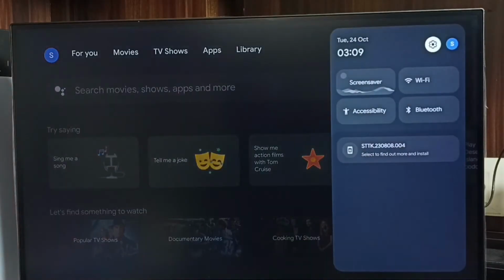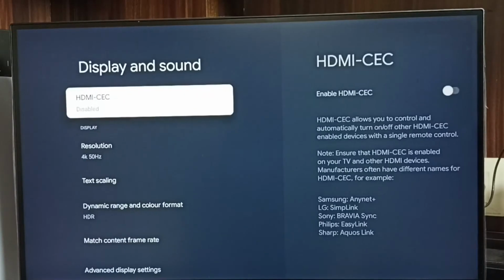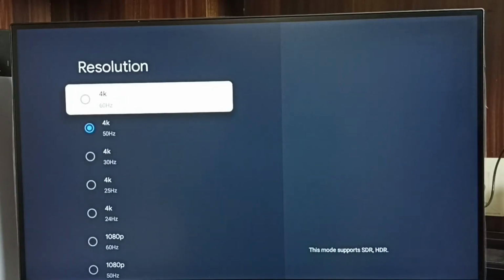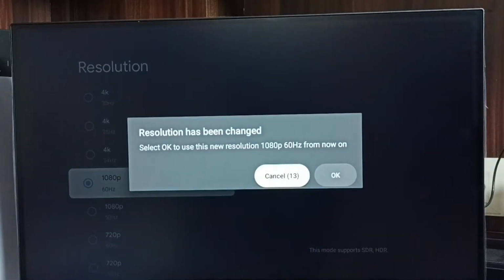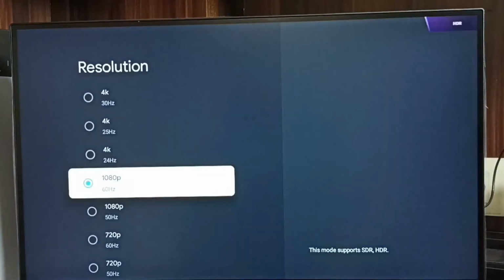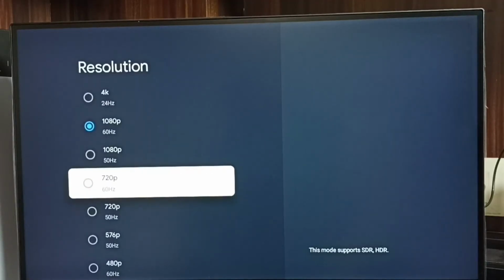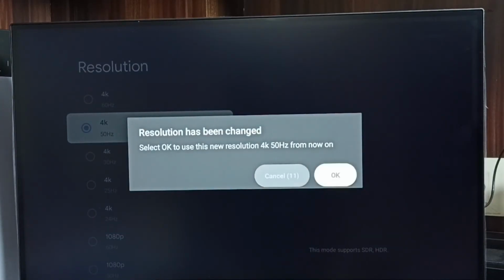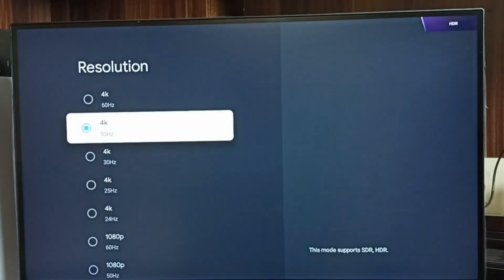Haier Google TV : How to Change Screen Resolution HD, FULL HD, 4K, 8K on Haier Google Android TV